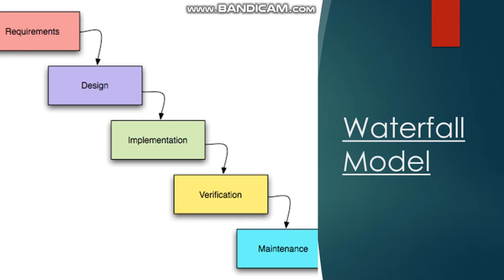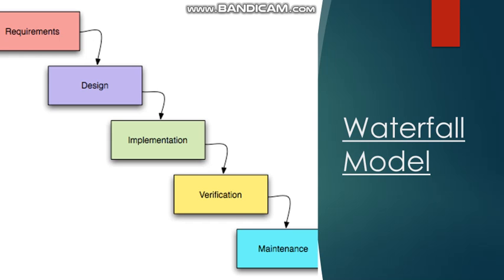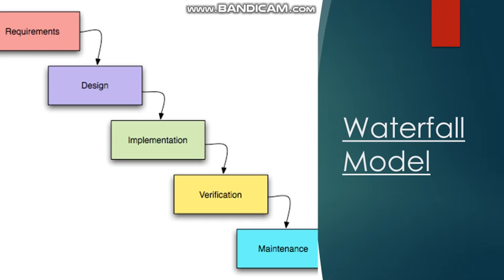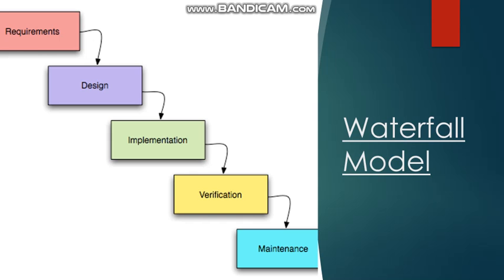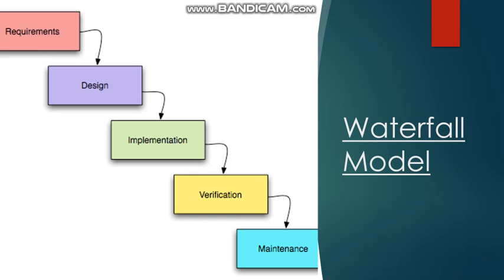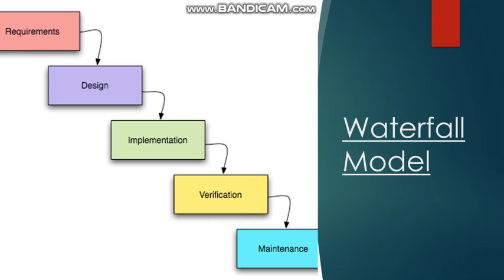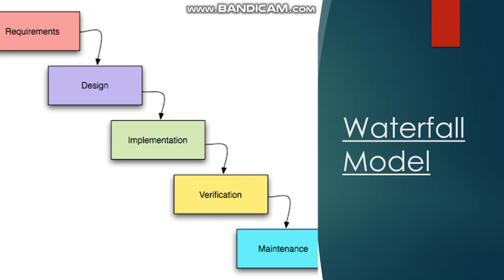Software Testing | Interview Preperation| Lecture-8 Waterfall Model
What is Waterfall Model all about? whats the importance and lots more...dont keep waiting...open the video and grab as much as you can